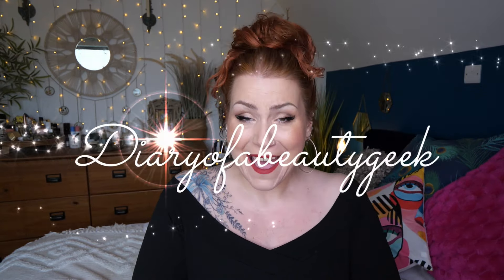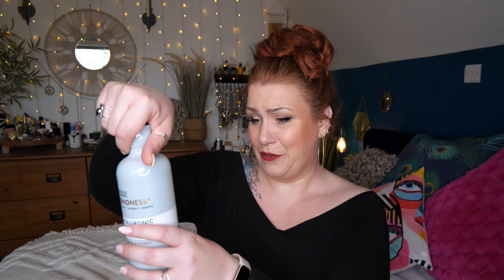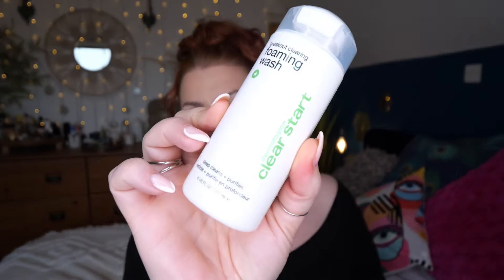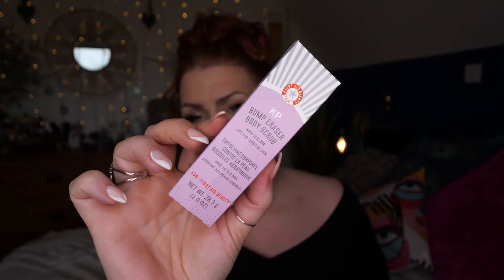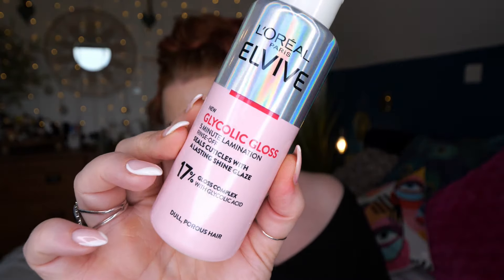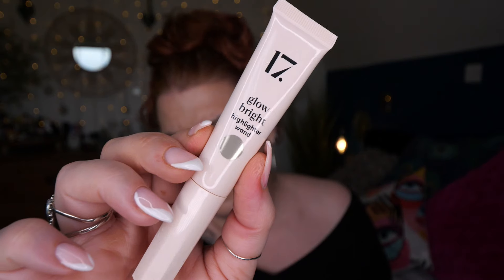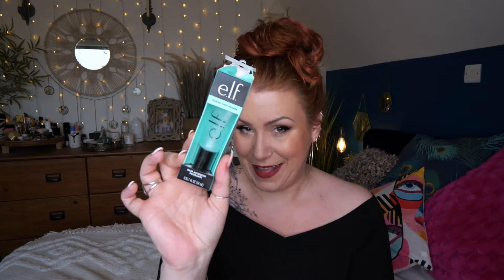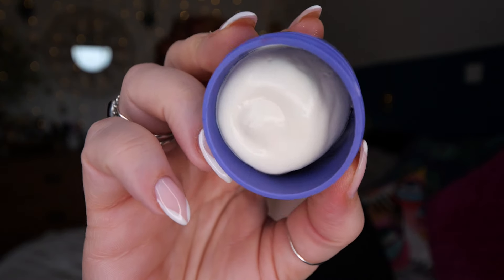SUCH A GREAT BOX! UNBOXING BOOTS NEW & TRENDING BEAUTY EDIT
🌺"This box packs a punch, with all the names you're hearing about from your friends and seeing all over social media.
ELF, Sol de Janeiro, BYOMA, REM Beauty to name just a few. But we didn't stop there, we wanted to bring you all the newness launching in Boots over the next few months and make sure you're one of the first to try them all"🌺

There are 14 products in this box with 9 of them FULL SIZE.
Available online only.

💰Money off Links:
*Cult Beauty* receive £10/£5 off your 1st order use code: CLAIRE-RFJ